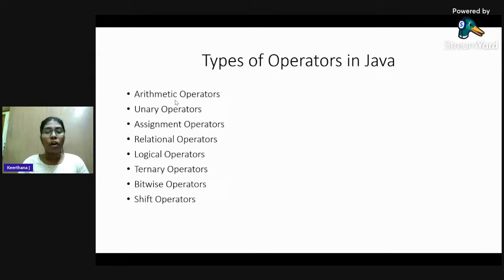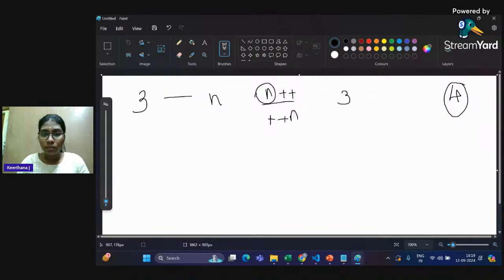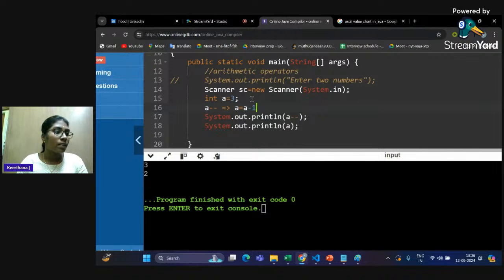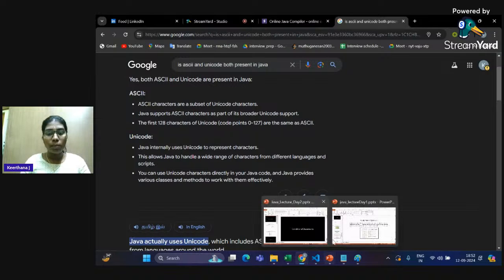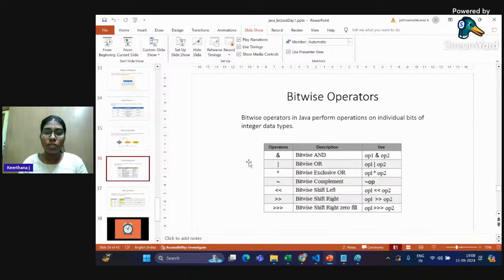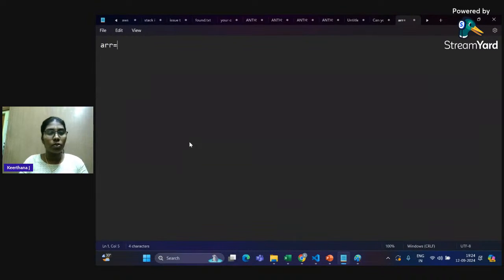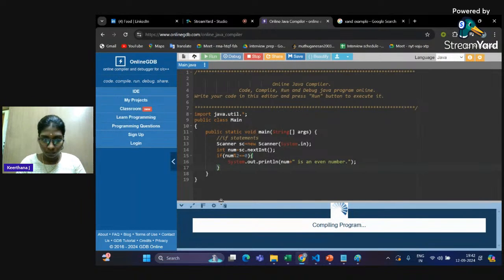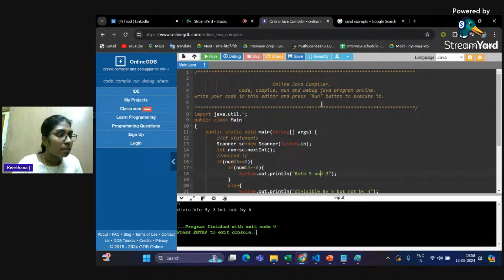JAVA DEVELOPMENT WORKSHOP 2